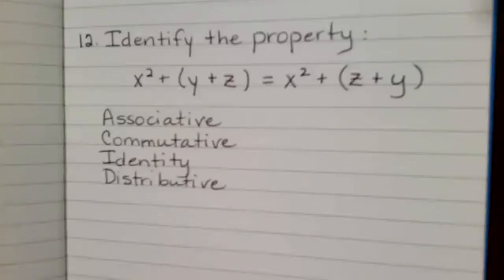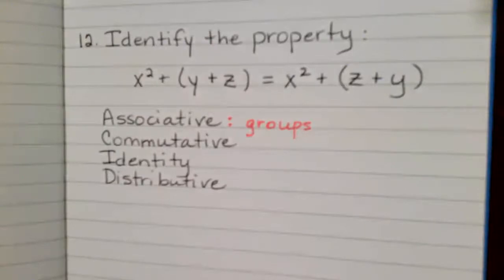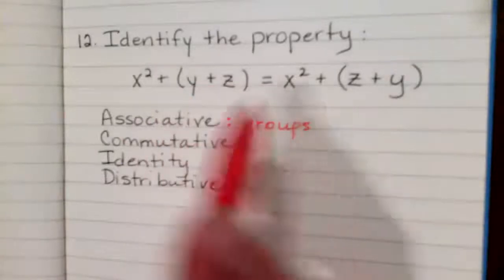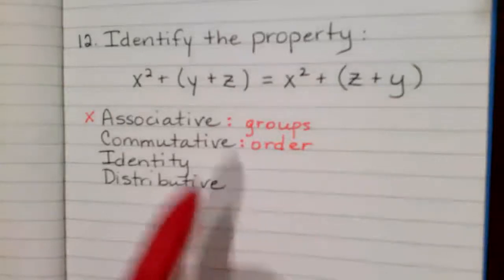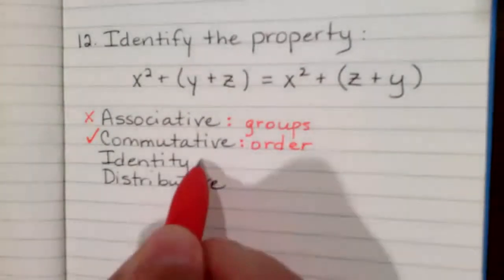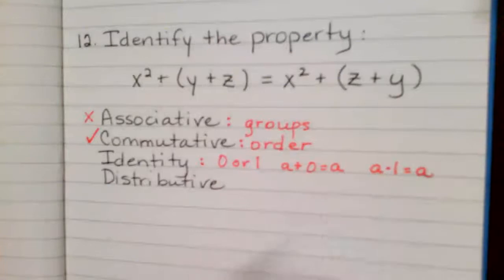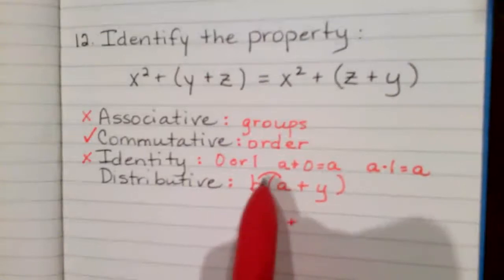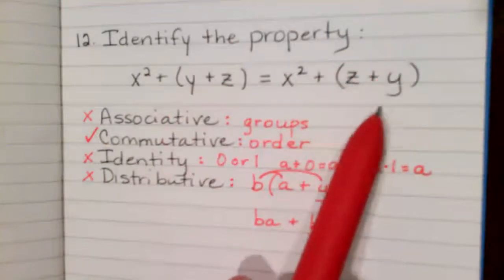U2 SG 12 19 20